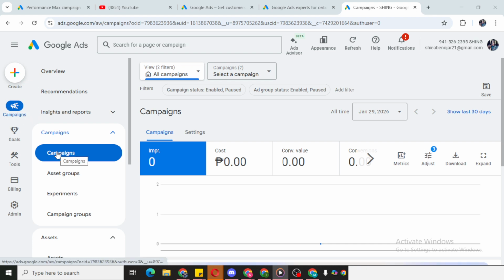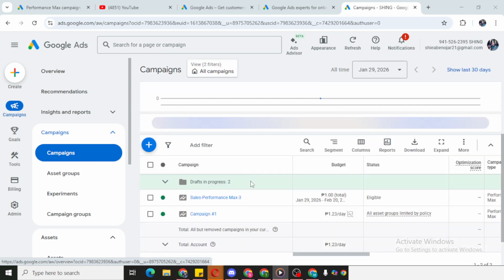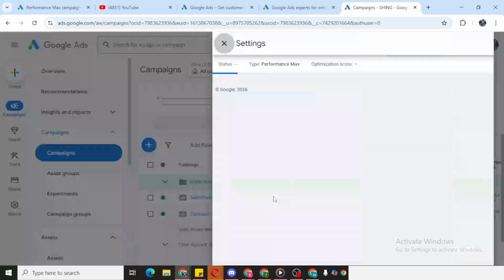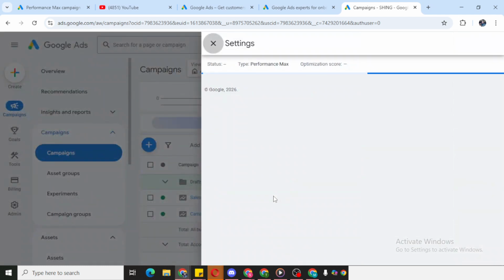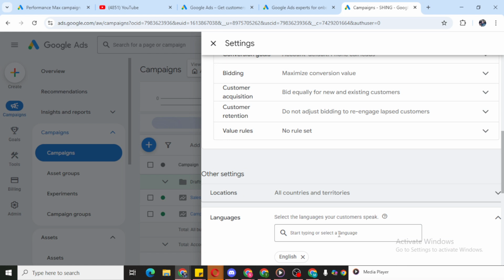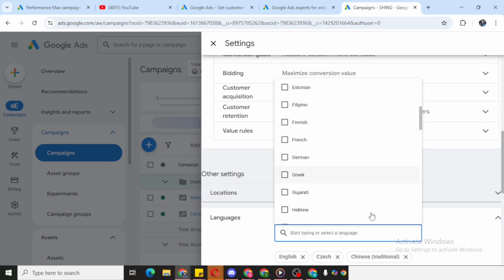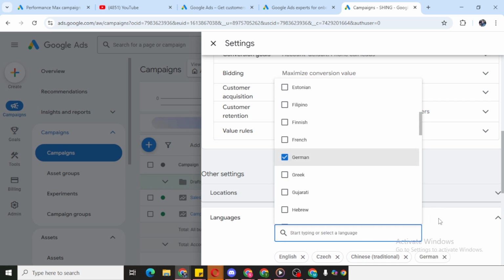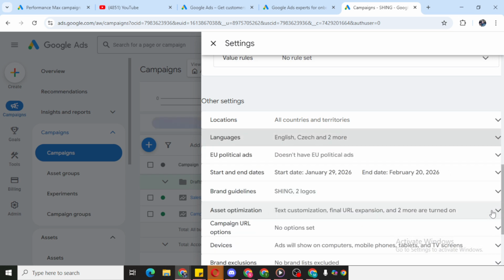How to Setup Multiple Languages in Google Ads (full guide 2026)